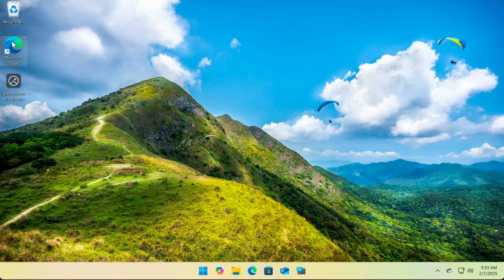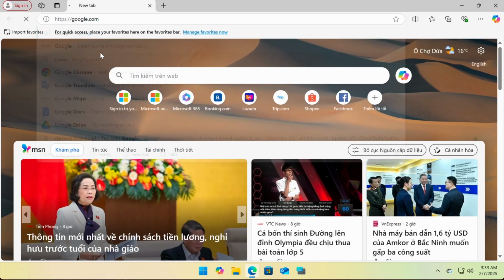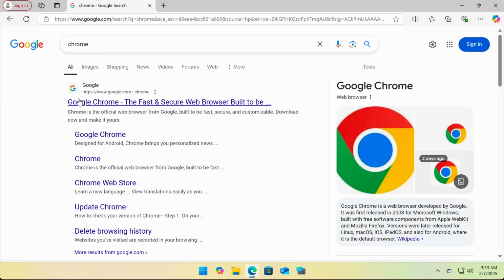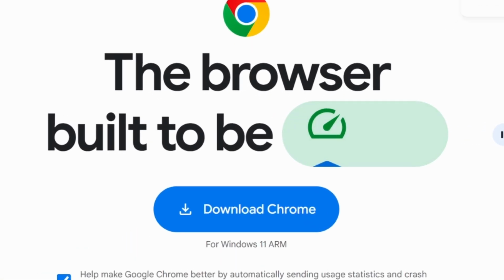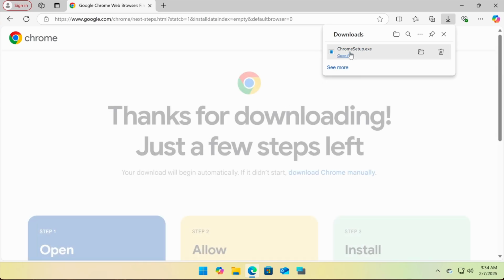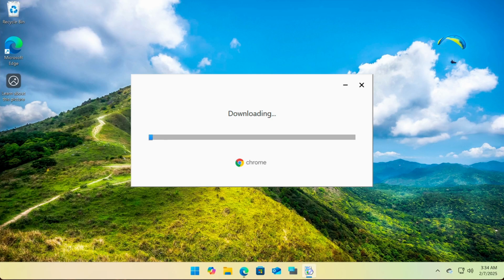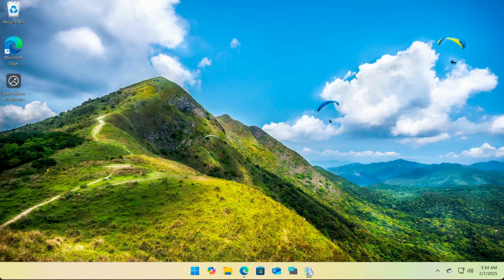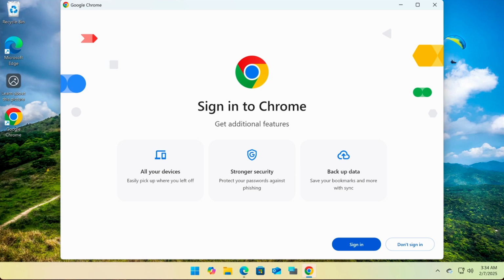How to Download and Install Google Chrome on Your Laptop (Windows 10/11)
In this video, I’ll show you how to install Google Chrome in laptop Windows 10 and 11 step by step. Whether you’re using Windows 10 or 11, this tutorial covers everything from downloading Chrome to setting it up.